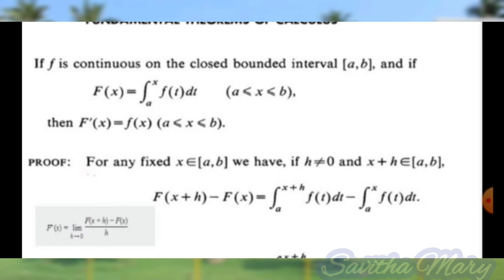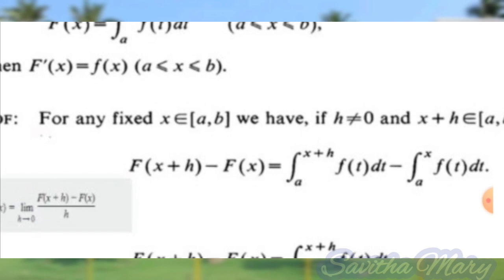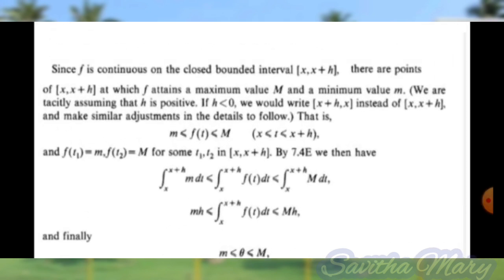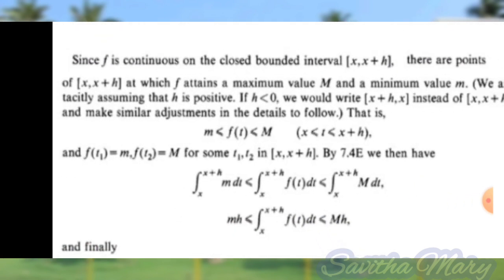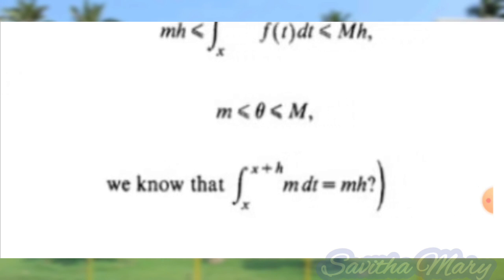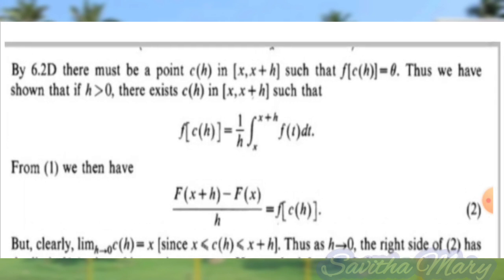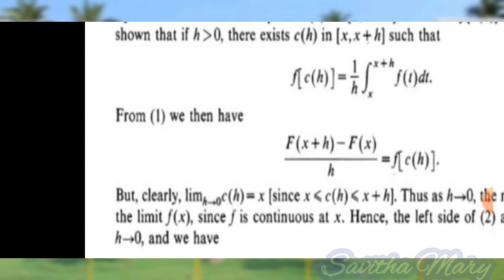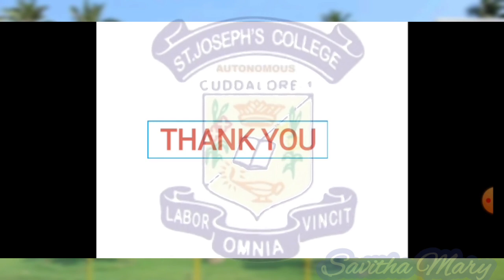SJCTNC-DR.A.SAVITHAMARY-MT615A-REAL ANALYSIS II-UNIT 4-FUNDAMENTAL THEOREM OF CALCULUS